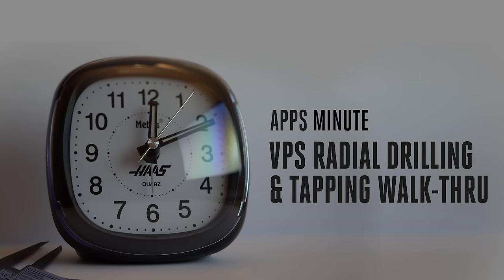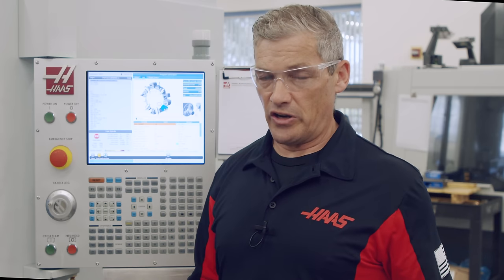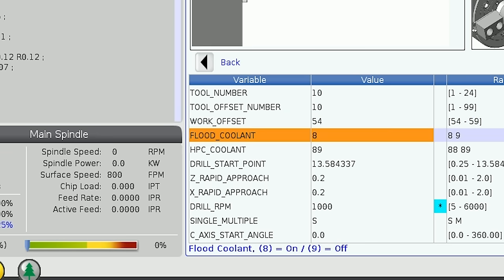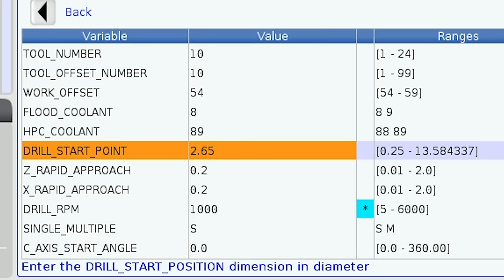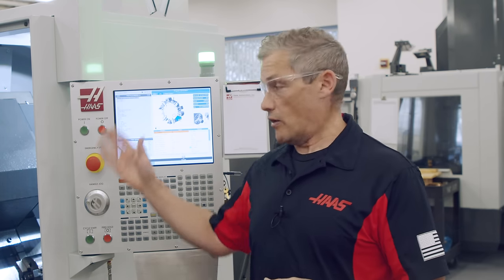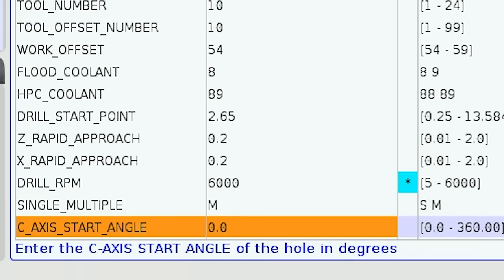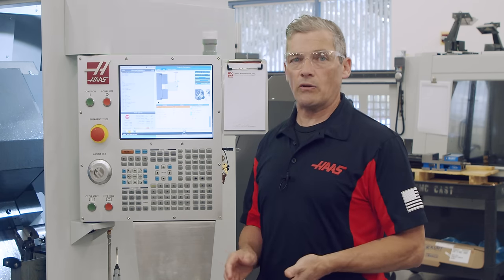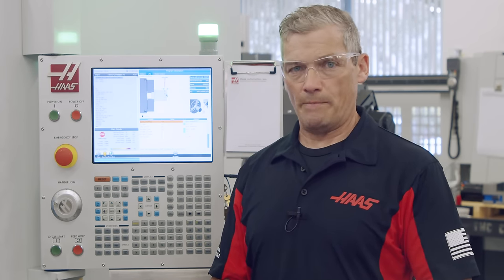Don't Know G-Code? Use VPS to Program Radial Drilling & Tapping On Your Haas Lathe-Haas Apps Minute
The Haas Visual Programming System, or VPS for short, allows you to program some pretty complex operations on your lathe without knowing the associated G-Code. And even if you do know G-Code, VPS can be an easy way to generate code that might otherwise take much longer to program.
Andrew shows us that all you need to know is your part geometry. Take that and answer a series of simple questions on the VPS template, and you'll have a program ready to run right away.